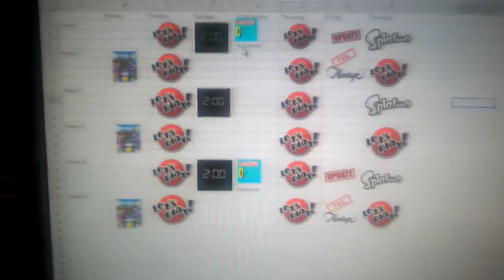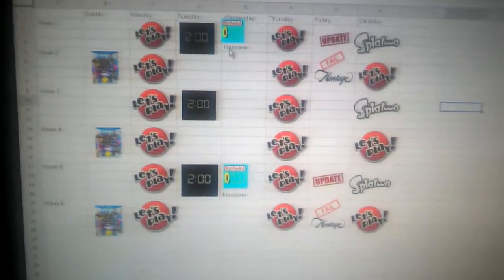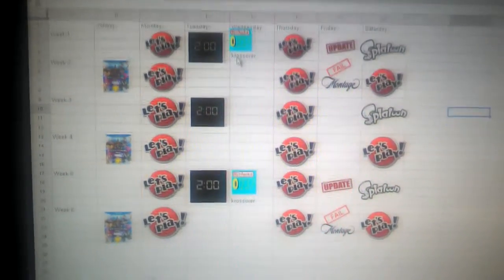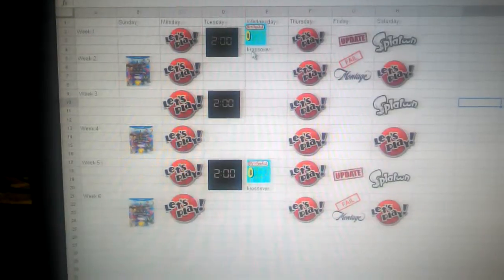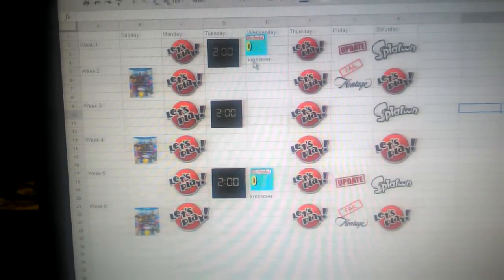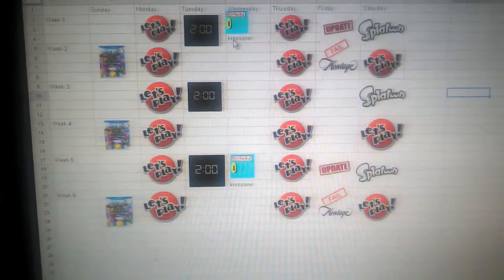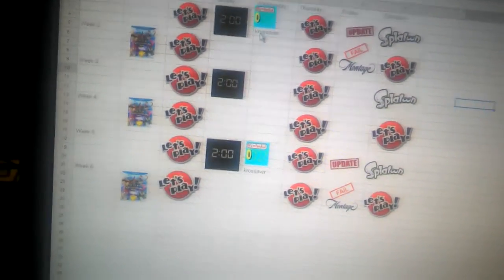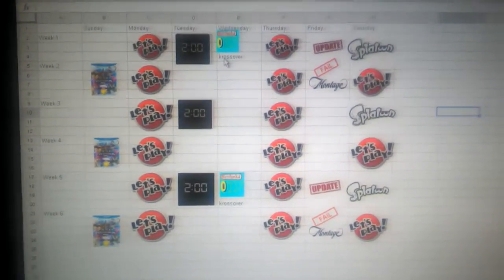Mega MONTHLY|November 2015